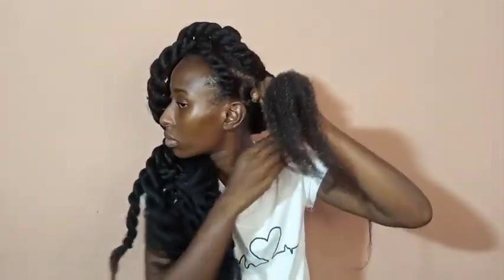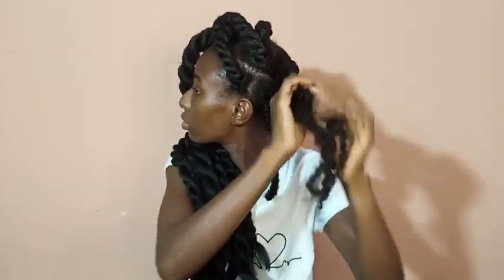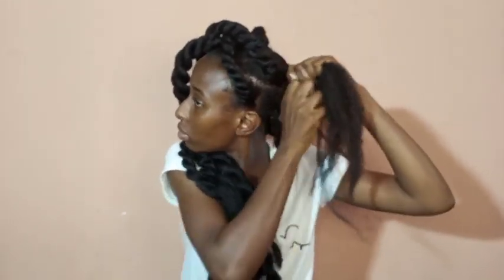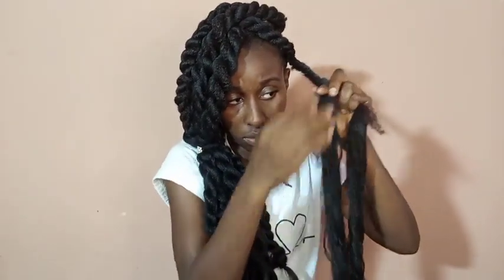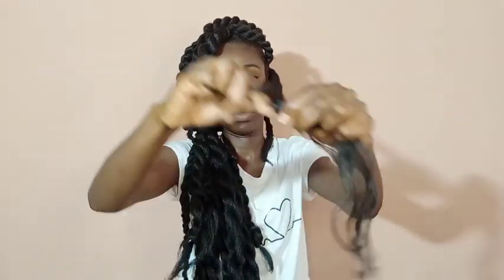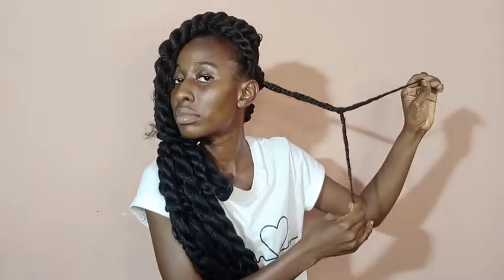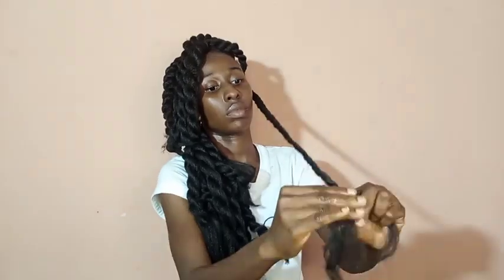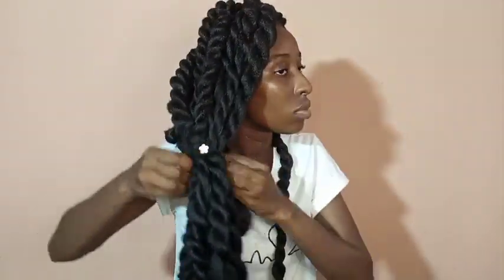Protective styling will grow your Hair long and fast. Braiding as a beginner Protect &Grow long hair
Hair-Lo family, so it's that time in my regimen where I put my hair in a protective style for seven weeks after protective styling. I've been looking for countless protective styles that I can be able to so on my self.  I've tried and failed but with today's video it was a little so I decided to show you the journey to installing protective styles by myself.
 I used Brazilian wool this time.

Before protective styling.

A clean scalp leads to healthy hair so you want to make sure you're starting out with a clean base before installing a protective style you may be leaving in for weeks.
 Dry, brittle hair is more susceptible to breakage and therefore it is important to keep your hair well moisturized and your strands well lubricated.
Two of the best ways to moisturize your hair under a protective style is to spritz your hair with a mixture of water and a light oil, such as olive oil, coconut oil, or jojoba oil, on a daily basis. The second way is to apply a water-based leave-in conditioner to your hair. Remember you want to avoid heavy product build up so any product that is water based will minimize blockage on your scalp. You can also follow up with an oil to lock in the moisture from your water-based leave-in but keep in mind that oil is actually not a moisturizer, but rather works to lock in the water in your hair strands so do not overdo it with the oils.

Mentioned videos